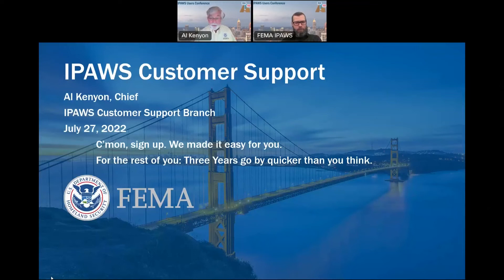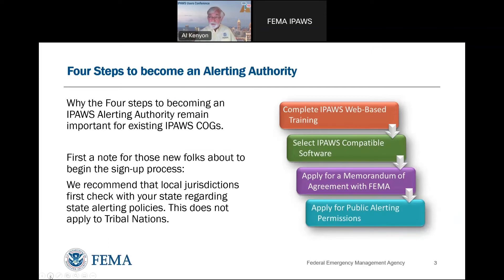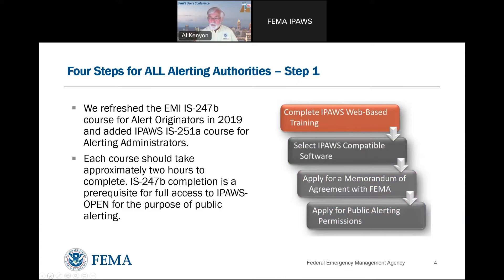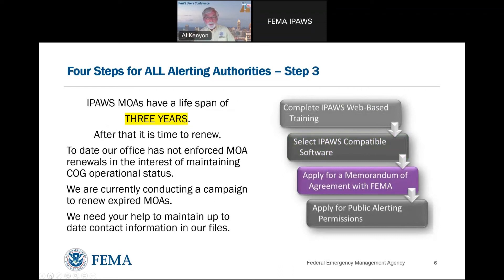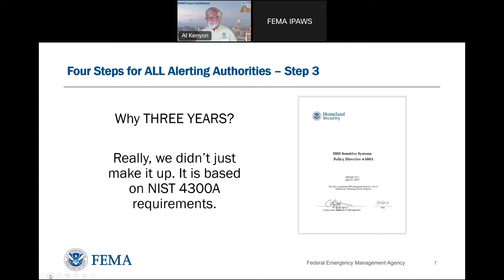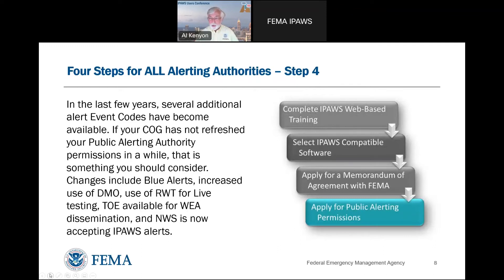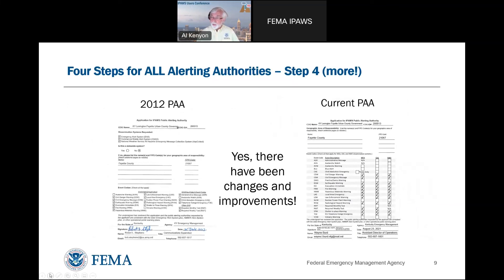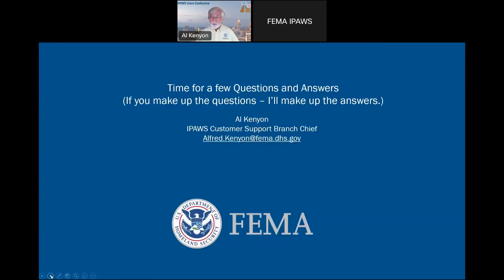Onboarding with IPAWS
Do you know the first steps to get connected to IPAWS? Join Al Kenyon, as he presents everything needed to begin using IPAWS.